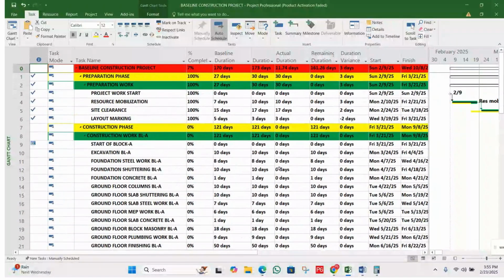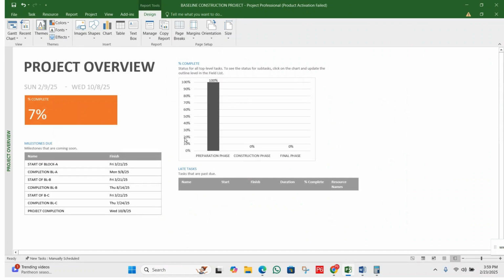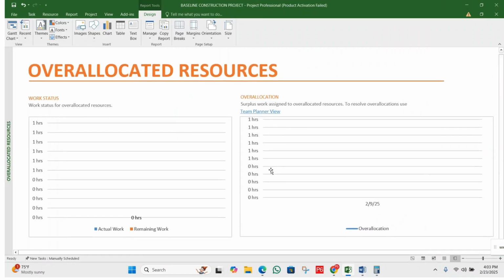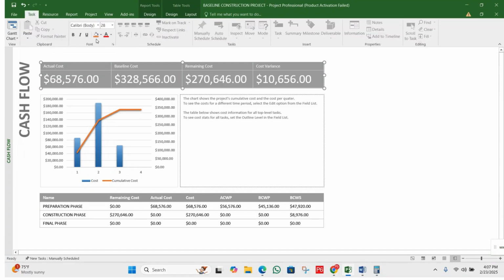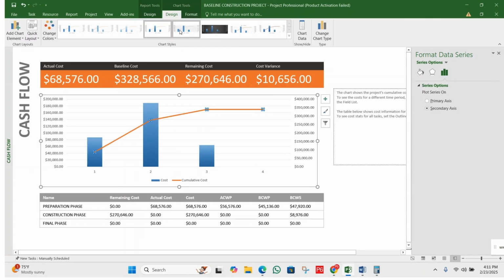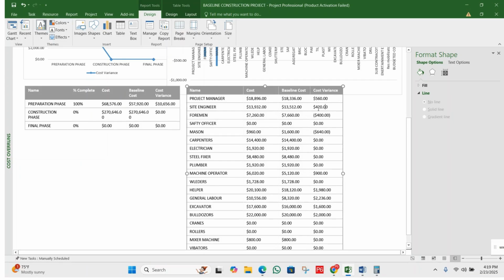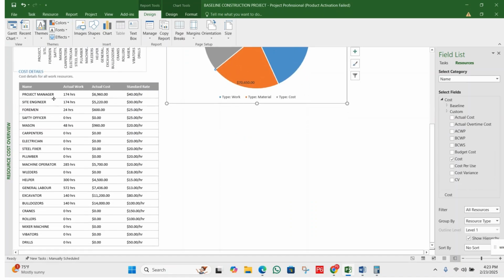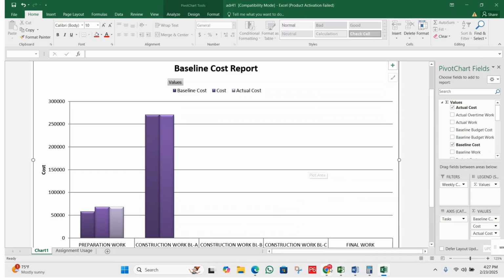Overview of Report for Analysis after Progress updating